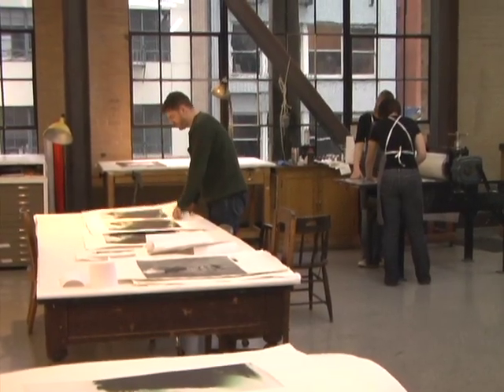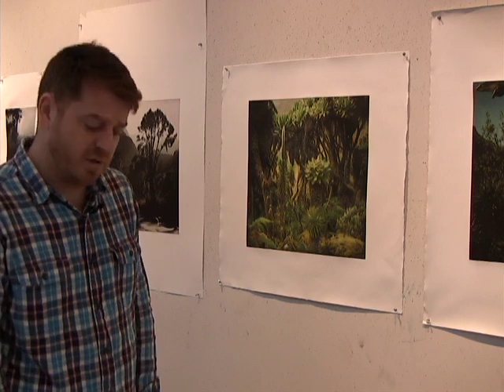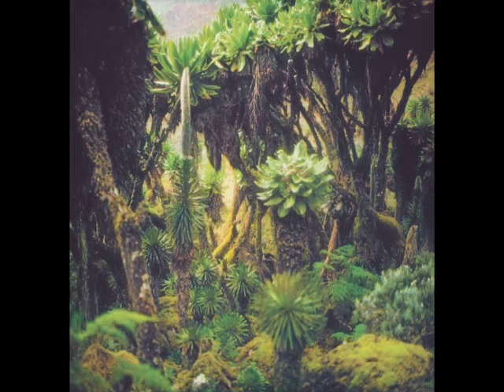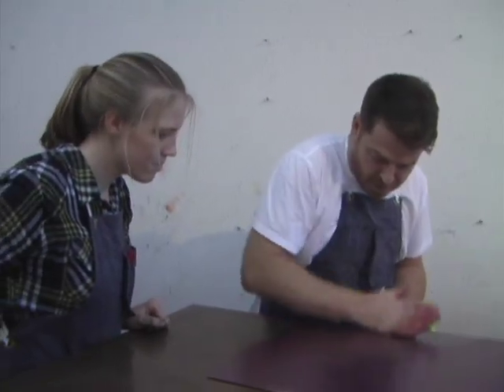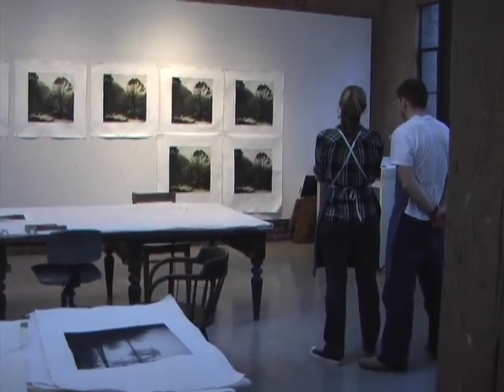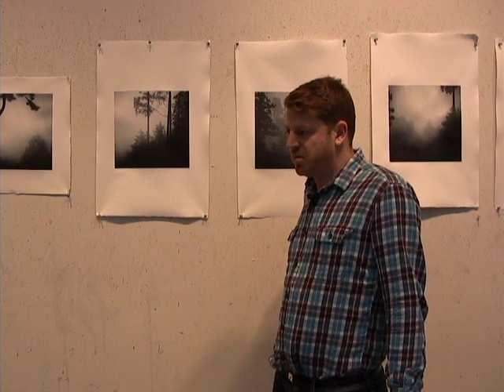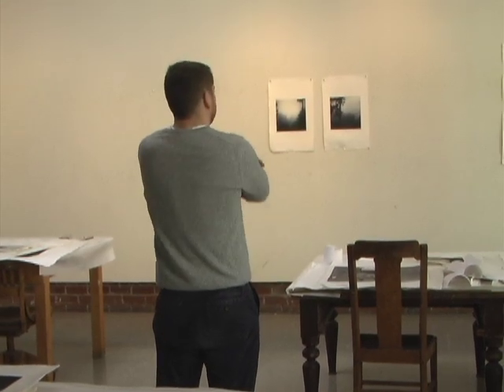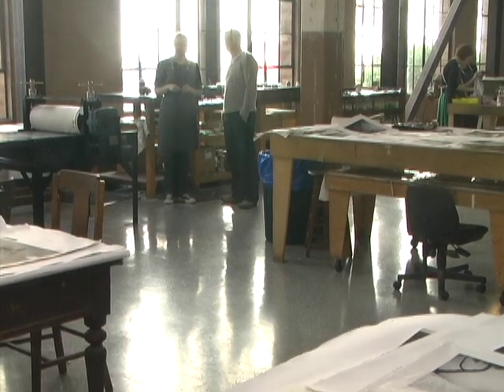Darren Almond Photogravures (5 minutes)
Darren Almond is working at Crown Point Press on photogravures of the White Nile in Africa and of mist on Mt. Hiei in Japan.